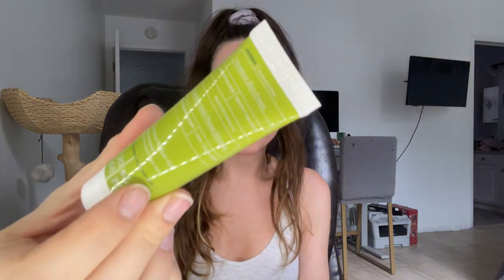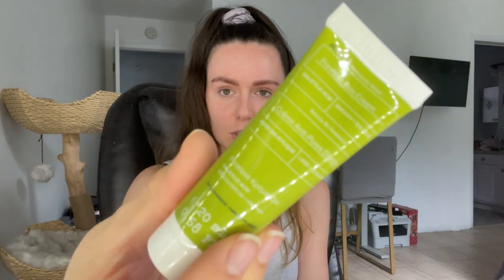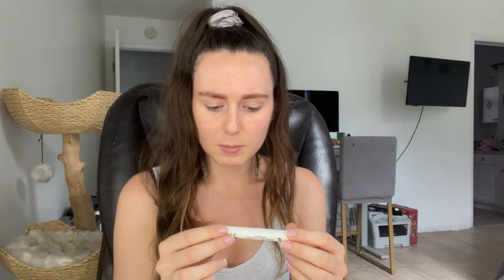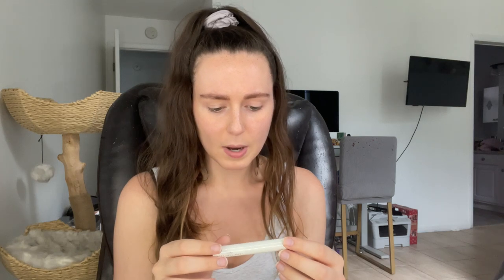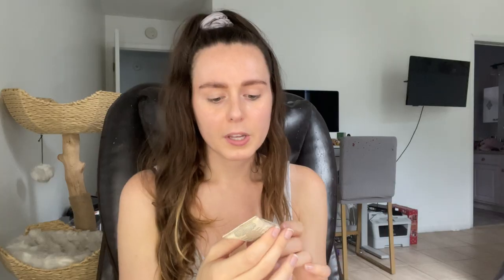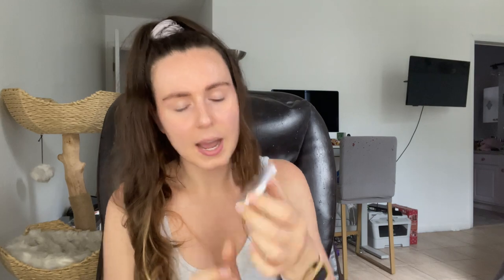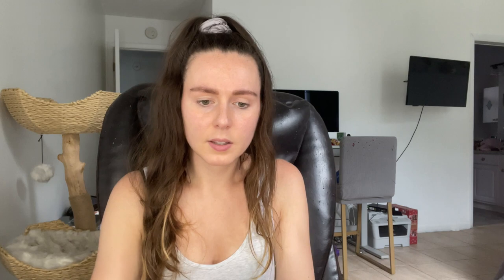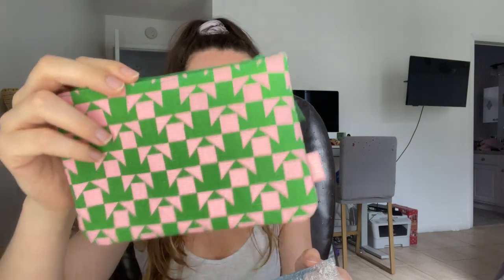IPSY AUGUST 2023 GLAM BAG UNBOXING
I hope you enjoy my  @ipsy  unboxing for August 2023! Are you all excited to get your boxes/bags?!

BIpsy gifted me this pr box to review.  All statements are my honest opinions.